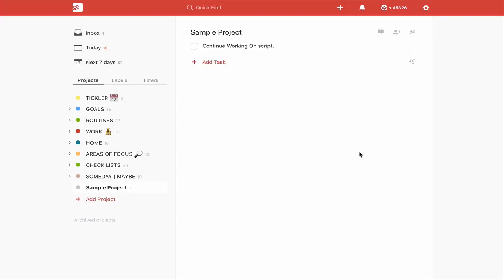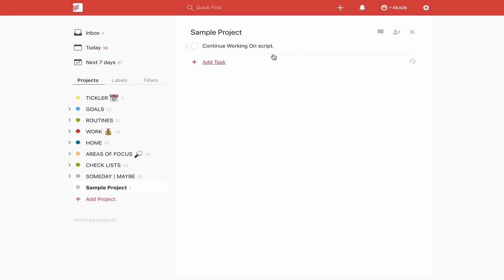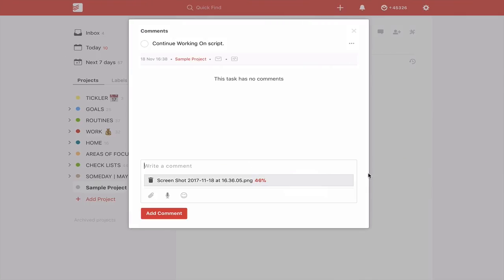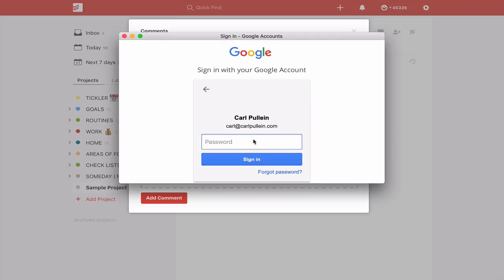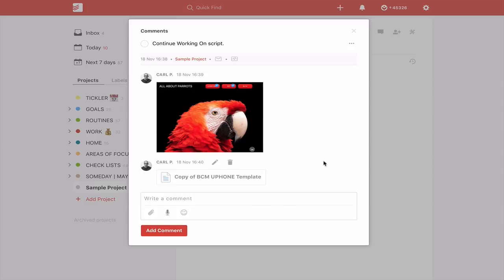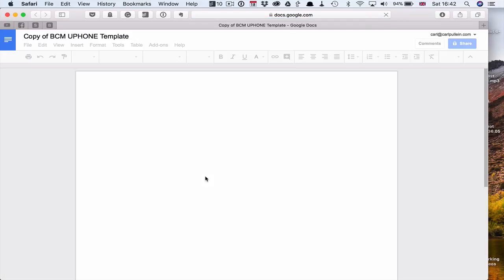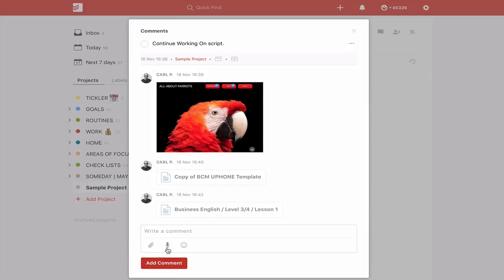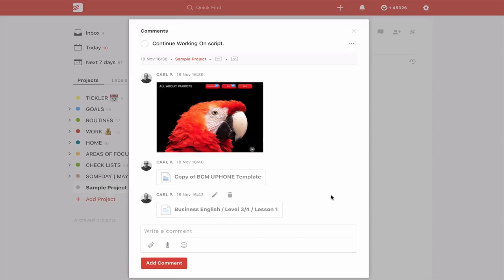Working With Todoist | Ep 132 | Todoist & Google Drive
In this week’s episode I show you how to connect your Google Drive to Todoist and how this can help you with your productivity.

*** LINKS ***
The Working With... Podcast